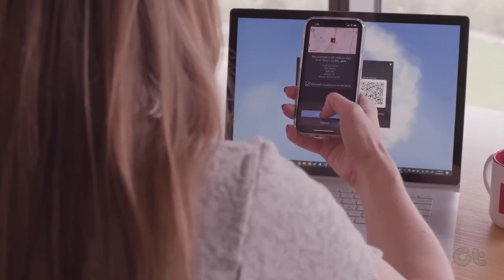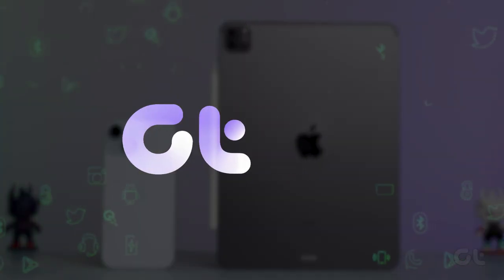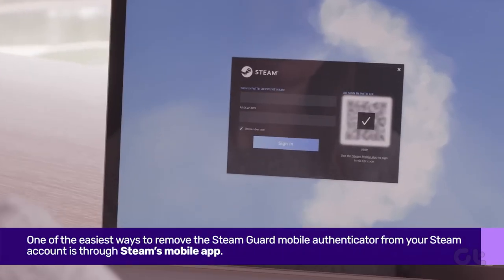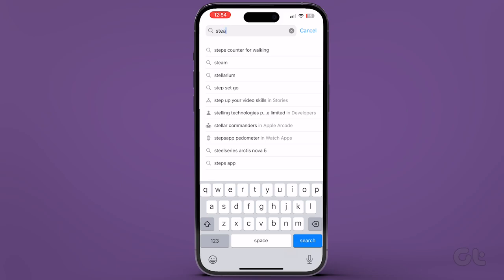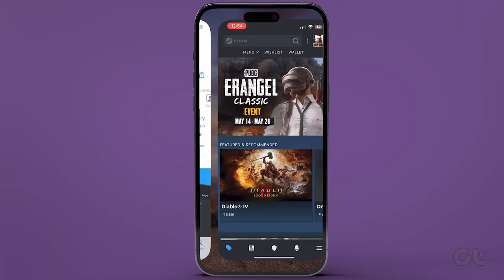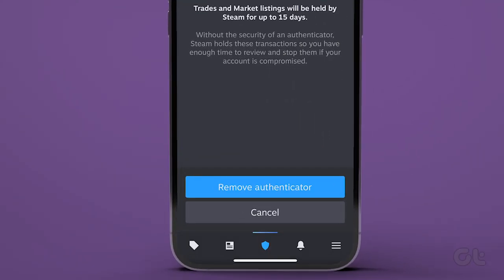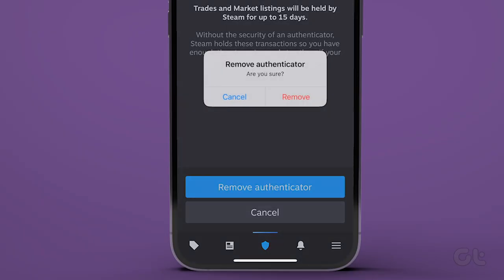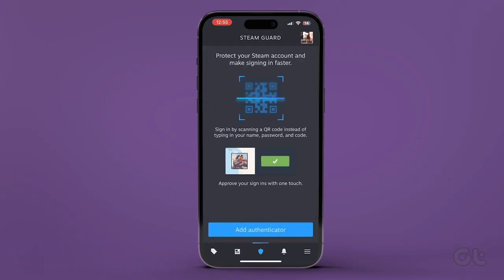How to Disable Steam Guard Mobile Authenticator | For iPhone, iPad and Android | Guiding Tech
In this video, we are going to demonstrate how to disable Steam Guard Mobile Authenticator on your iPhone, iPad and Android devices.